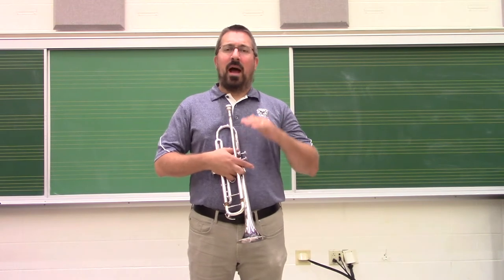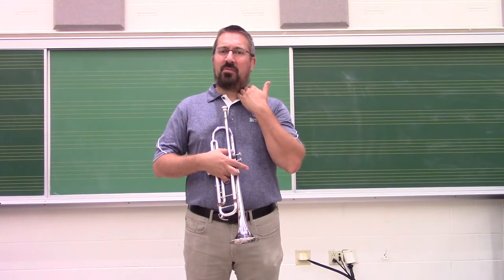Brass Techniques and Pedagogy--Multiple Tonguing